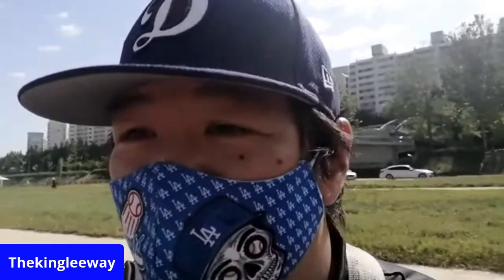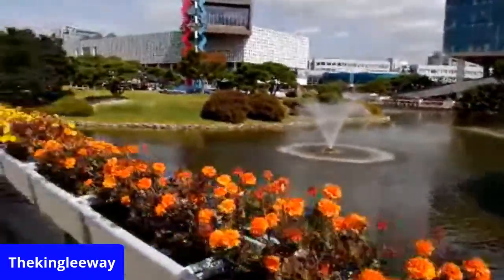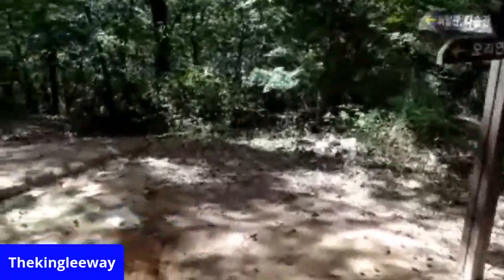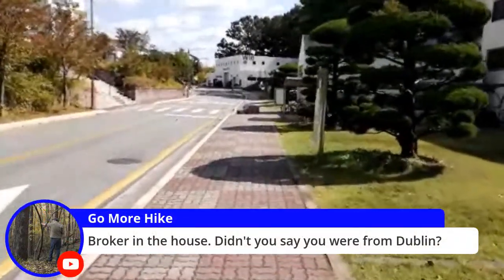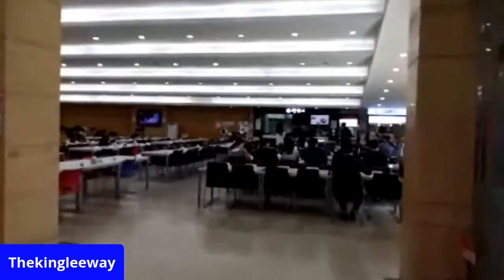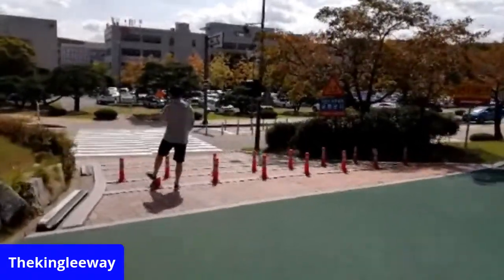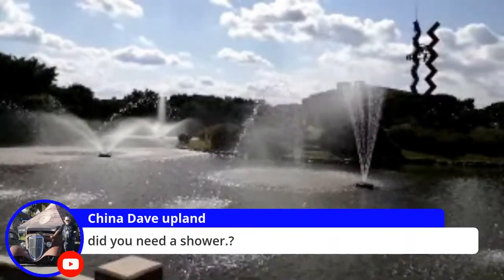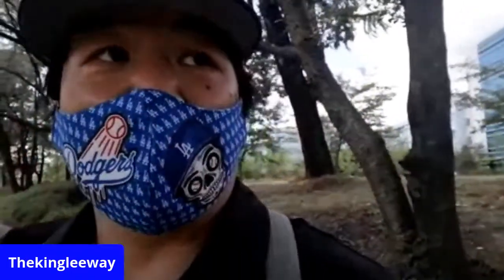LIVESTREAM: Walking Tour Of KAIST University In Daejeon, South Korea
Hello Everyone

Lets go on a Walking Tour to KAIST (Korea Advanced Institute Science and Technology) Campus. Come out and join me on this tour and free feel to ask questions/comments.

Here are the times for this stream:

10/5/20 Mon 10AM PHILIPPINES

10/5/20 Mon 11AM DAEJEON, SOUTH KOREA

10/4/20 Sun 7PM LOS ANGELES, CA

10/4/20 Sun 10pm New York

I look forward in taking this journey and meeting new people around the world. I look forward to seeing all of you on this journey.

Amazon Products
DJ OSMO COMBO 3
IPAD 2017
YETI MIRCOPHONE
FOTOPRO TRIPOD
HUAWEI Y9 PHONE
SAMSUNG GALAXY A9 PRO
CANON G7 MARK ii
Roost Laptop Stand
Netstand Laptop Stand

Books I Like To Read
Millionaire Next Door Book
Money Makeover Dave Ramsey
Too Much Seoul Cindy Wilson
The Subtle Art Of Not Giving A F—K
The Four Hour Workweek
The Birth Of The Korean Cool by Euny Hong
The Janitor
The Rules Of The Game By Neil Strauss
The Game By Neil Strauss
The Minimalist